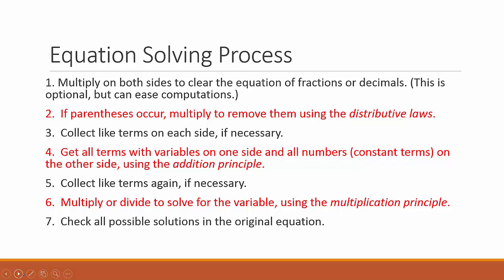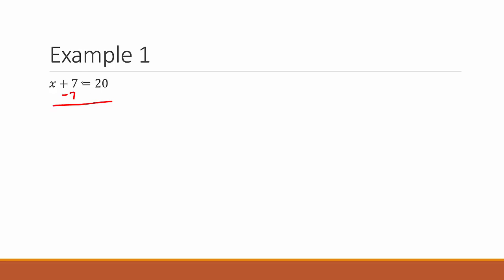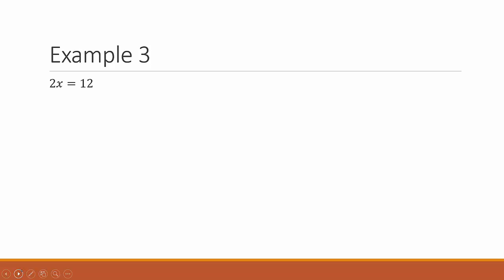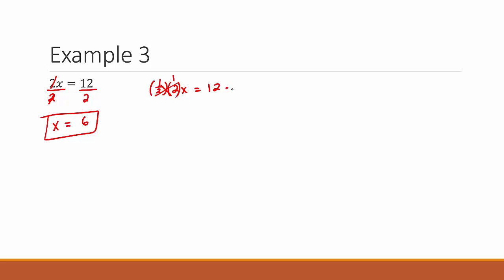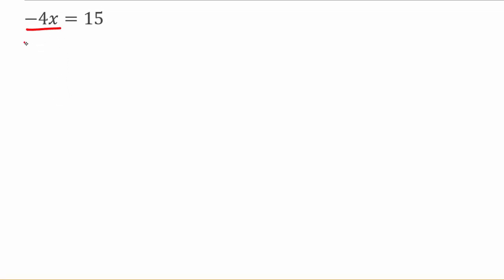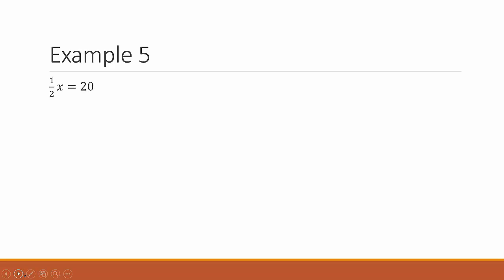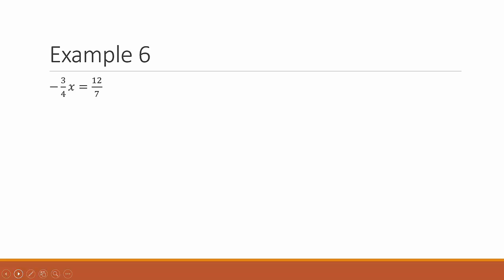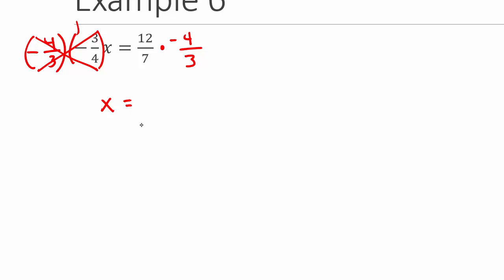Solving One-Step Equations